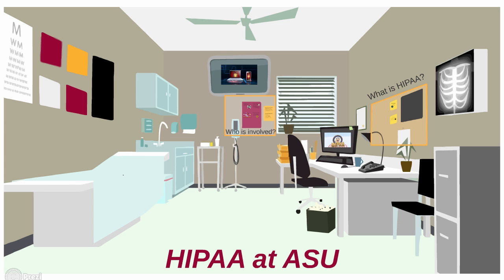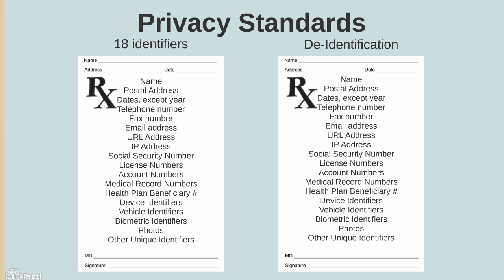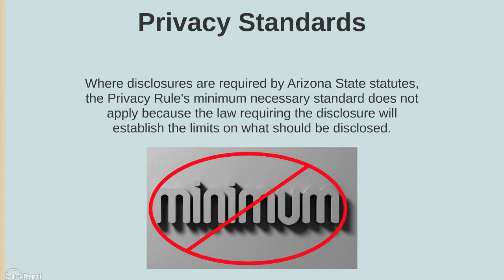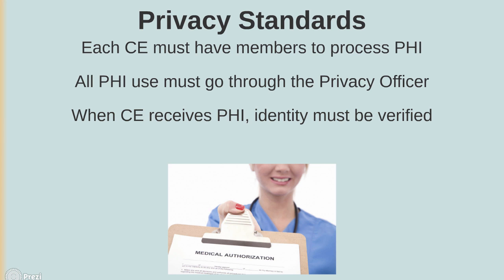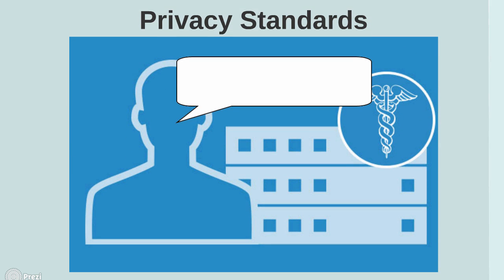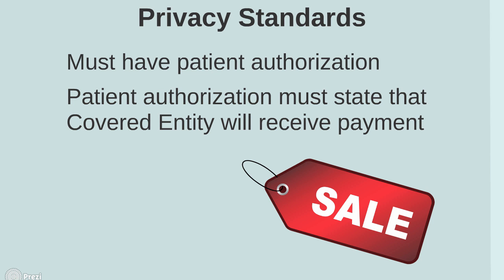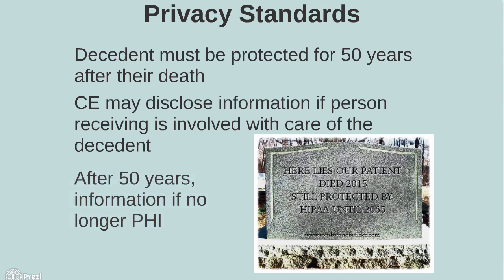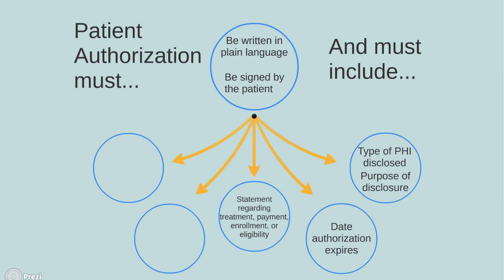HIPAA Privacy Standards